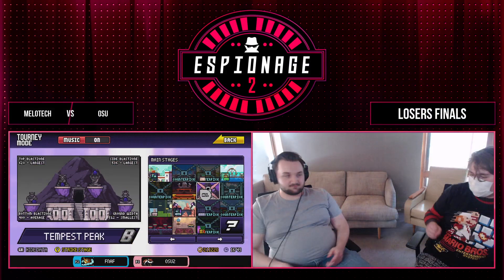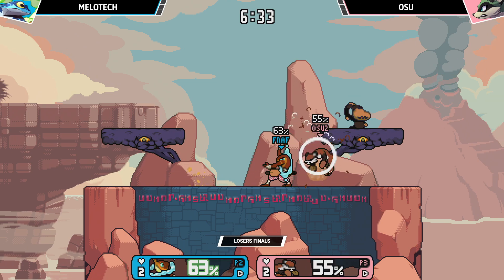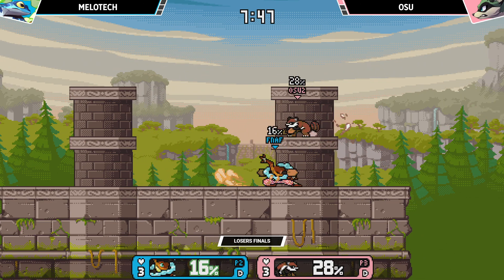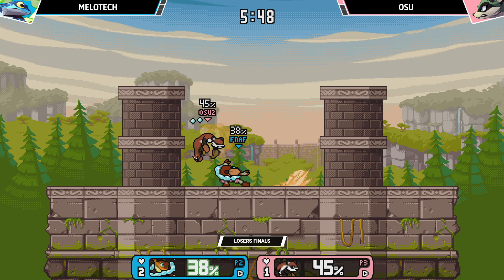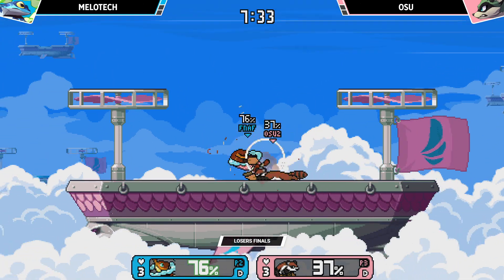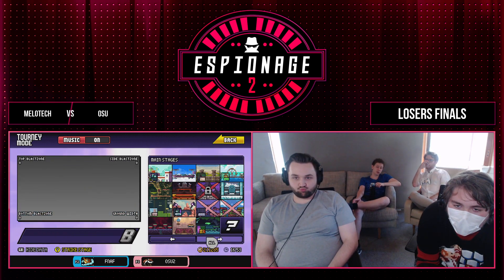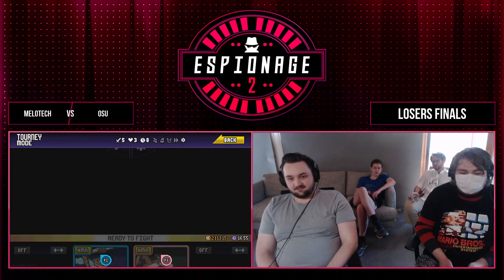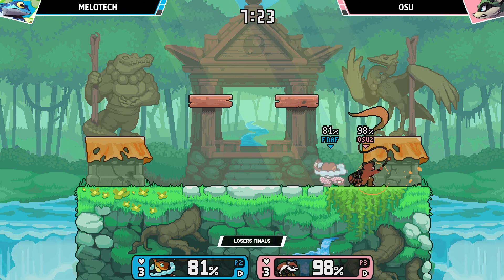OSU (Maypul) vs Melotech (Ranno) - Top 8 Losers Finals - Espionage 2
If you are interested in Australian Rivals of Aether, join the Australian Smash Discord server:

Follow the Rivals of Aether Australia Twitter account for updates and news about the Australian and New Zealand scene: